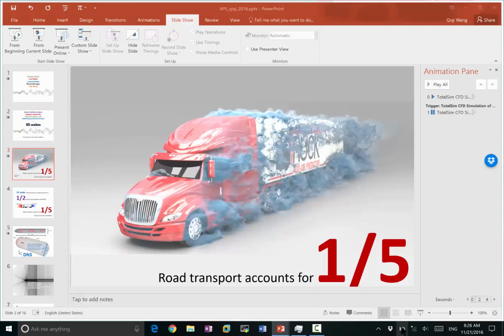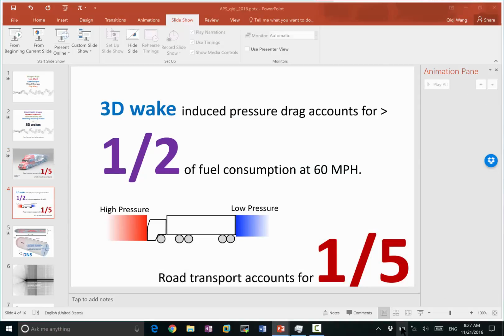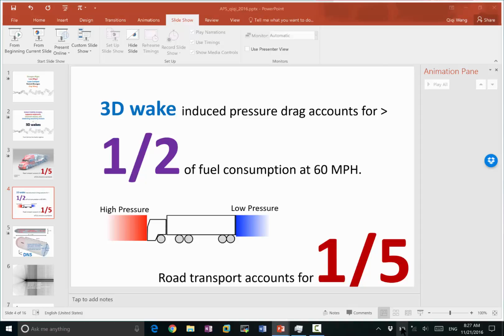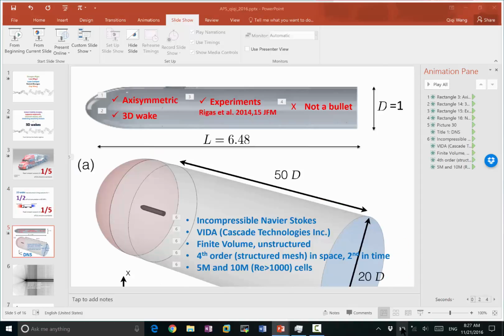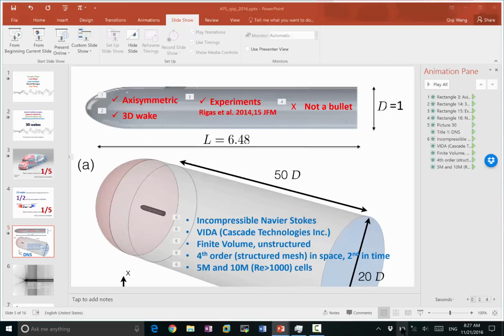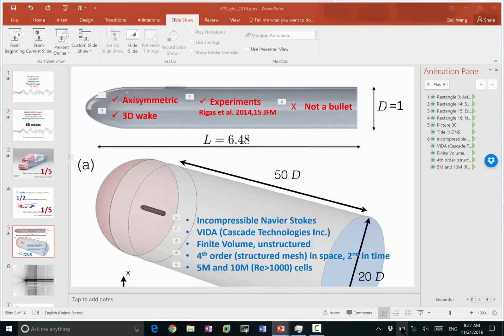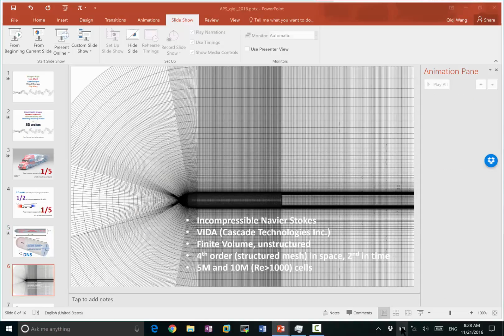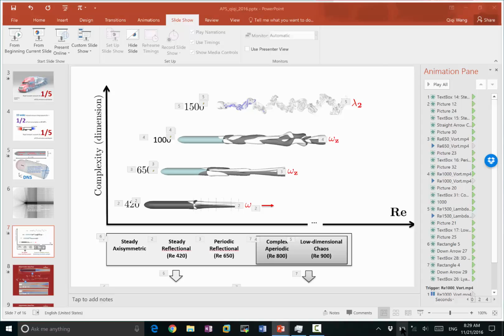APS DFD 2016: Computational simulation of axisymmetric wakes